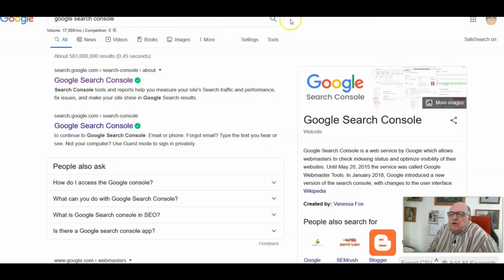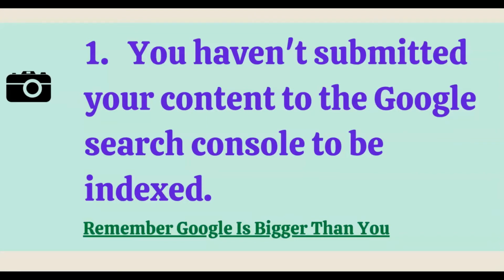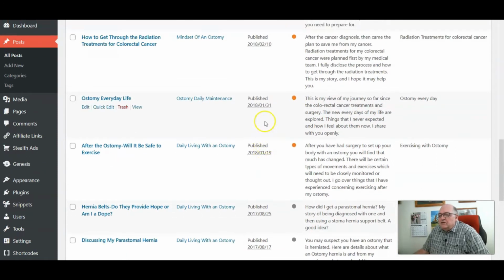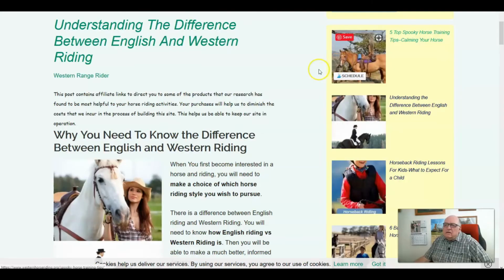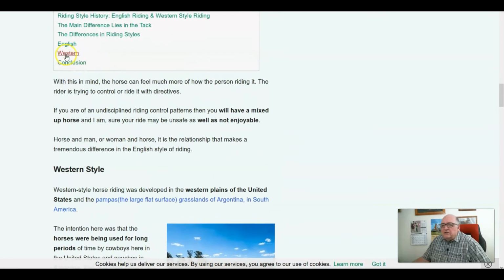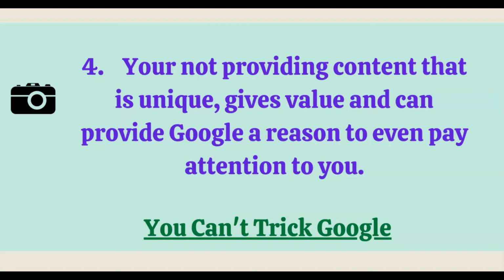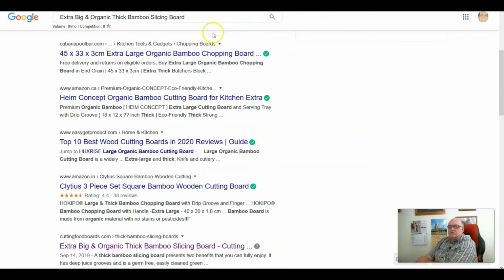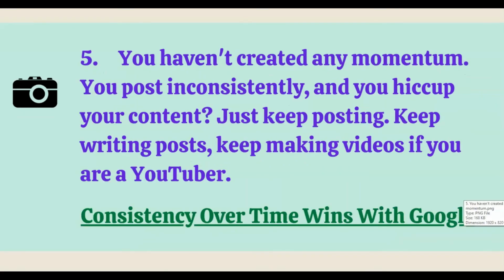How to Improve Your Google Rankings - 5 Reasons You May Struggle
In this video, I show how to improve your google rankings. I specifically go over 5 reasons I believe you may be struggling to do better with the Google algorithms.

If you are serious about making money online, then you can go to my website for more information about the exact blueprint I use to build my business online.

00.00 Introduction
01:01 You Have Not Submitted Your Content To Be Indexed By Google
03:53 You Haven't Often Posted Enough
07:35 Your Content Is Too Short
12:46 Your Content Is Not Unique
18:08You've Created No Momentum